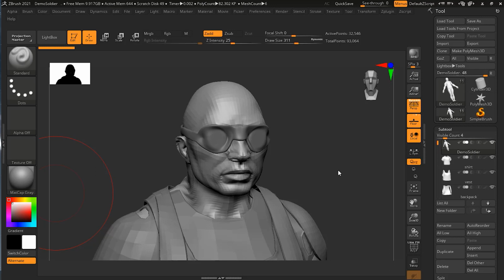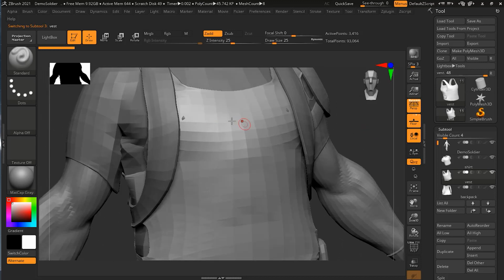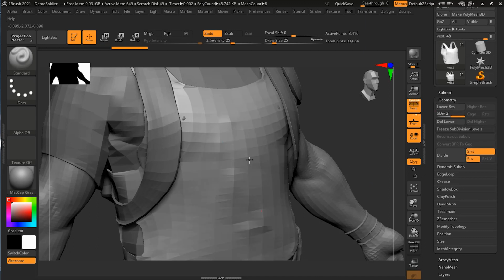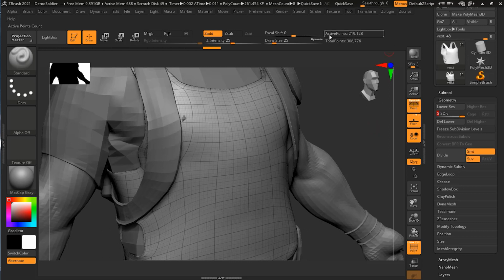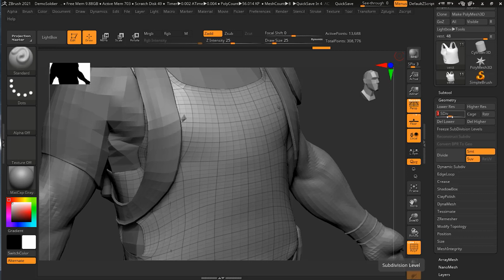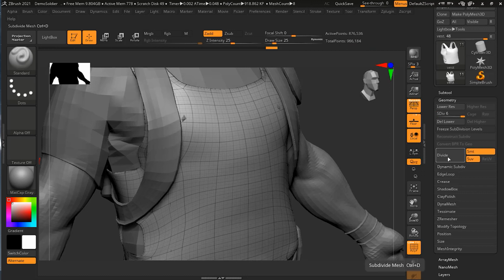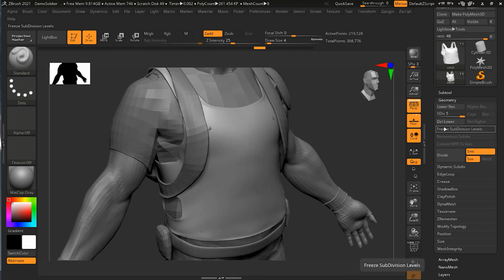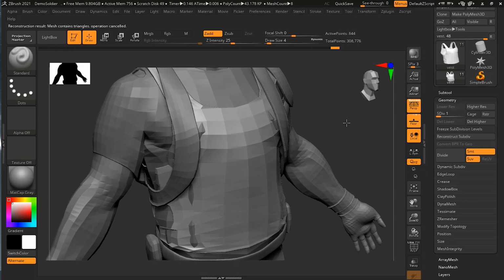Introduction to Subdivision in Zbrush | Lesson 1 | Chapter 8 | Zbrush 2021.5 Essentials Training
One of the main interests you'll have when making 3D models in Zbrush is, how do you get more detail and resolution out of it? Now there're many ways to do this, but the classic method is by subdividing it. Let's see how the subdivision works.